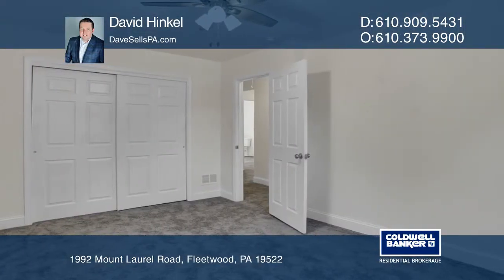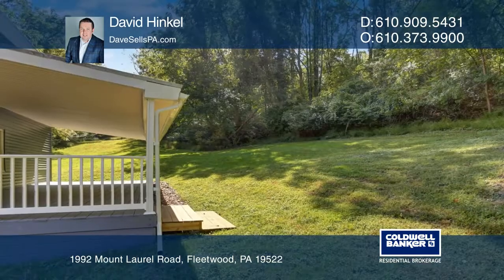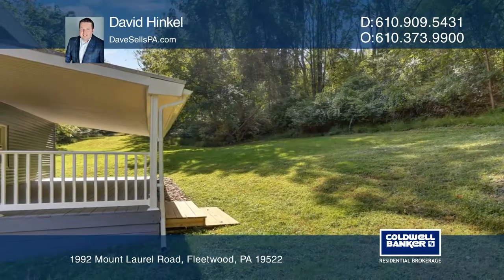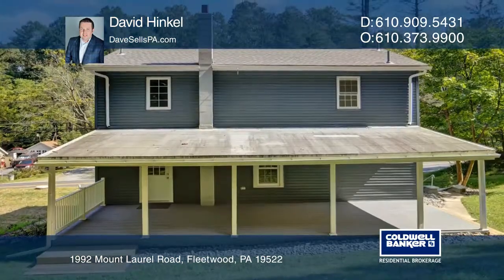1992 Mount Laurel Road Fleetwood, PA | ColdwellBankerHomes.com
1992 Mount Laurel Road, Fleetwood, PA

Welcome home to this renovated single home located near Oley schools. The upgrades include a new roof, a new HVAC, new flooring, new paint, a new kitchen, new bathrooms, new windows and a new landscape. The home offers a first-floor flex room with many possibilities. Relax on the front and rear cove